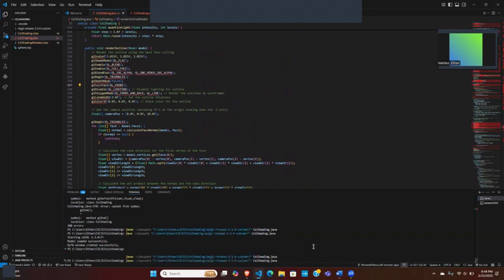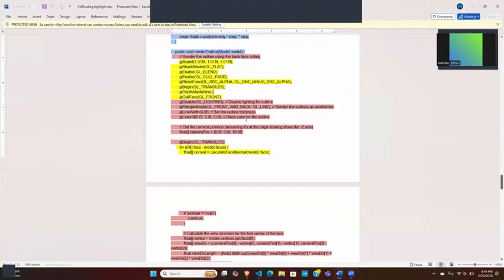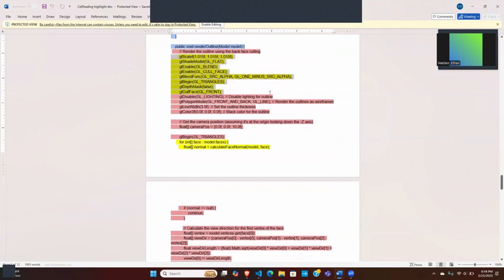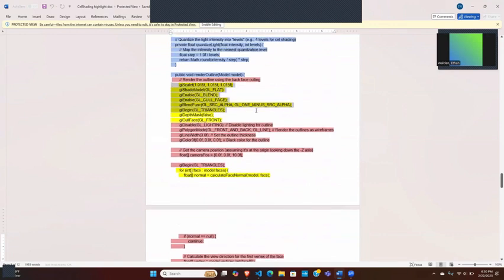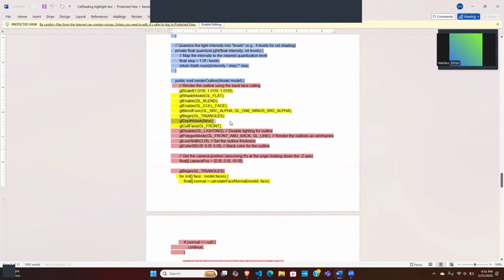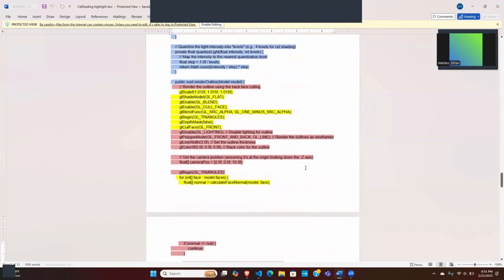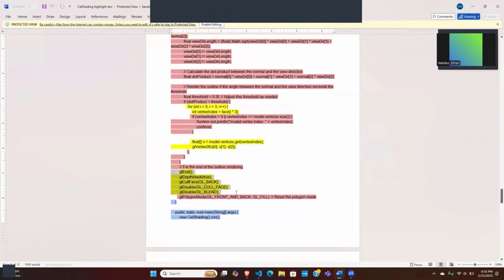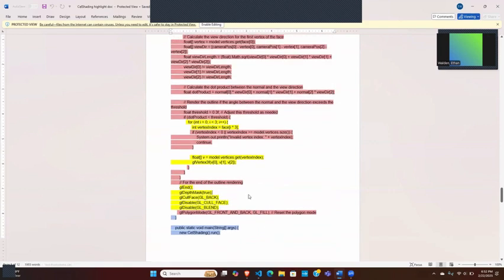CelShading assignment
HPGLOOhcx3BPjg.gXmxabwDDxToVS1g7m24afn1kqyHC2f1iVFcxBRUJgI&dib_tag=se&key
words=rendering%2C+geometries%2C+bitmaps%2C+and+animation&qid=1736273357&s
prefix=rendering%2C+geometries%2C+bitmaps%2C+and+animation%2Caps%2C128&sr=
8-1
b. OpenAI. (2025). ChatGPT (Feb version) [Large language model].